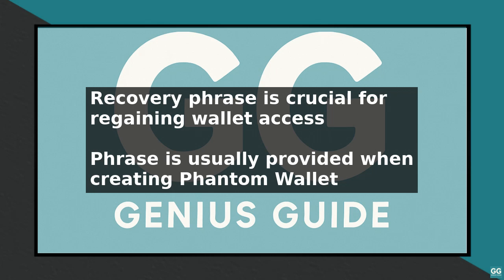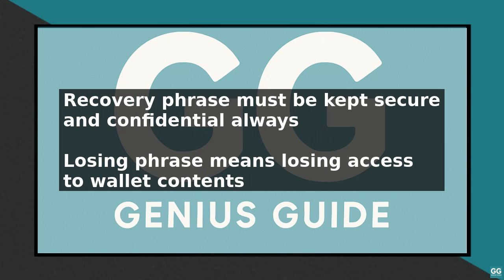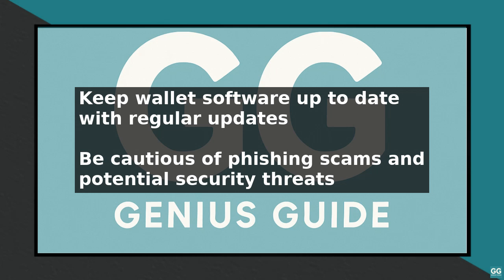Tips For Phantom Wallet Recovery Phrase (2025)